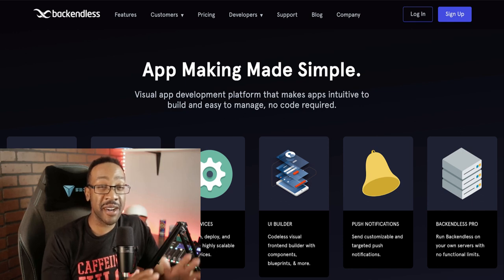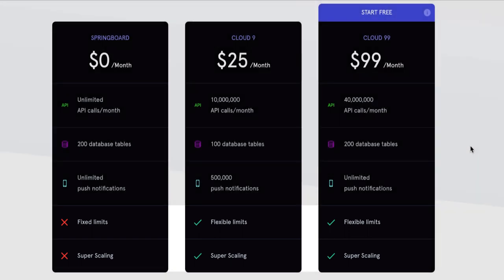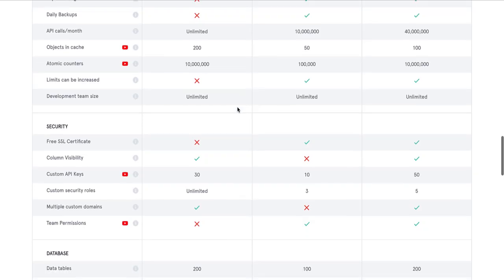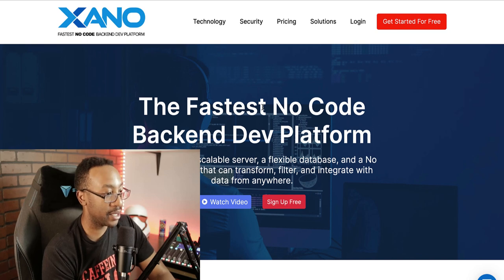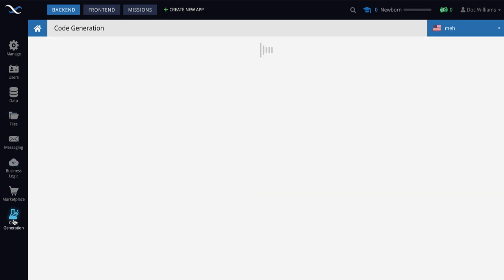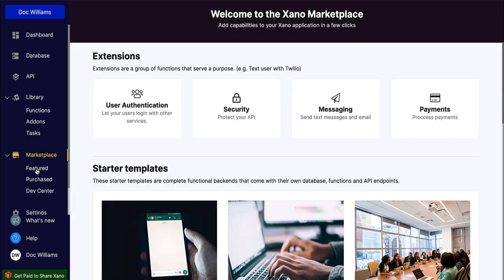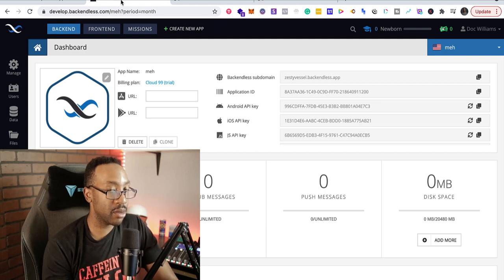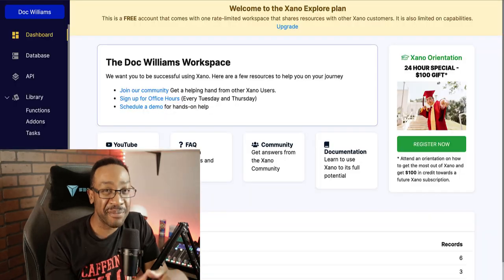Backendless vs Xano | Backend Database for No Code Apps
Backendless vs Xano... which one is better? If you want to compare more no code builder apps, check out the full playlist

In today's video, we'll be comparing which one is better for your backend database when you are building a no code app.

00:00
00:15 Overview
00:34 Pricing
03:52 Use Cases
05:12 Design and Onboarding
10:55 The Winner